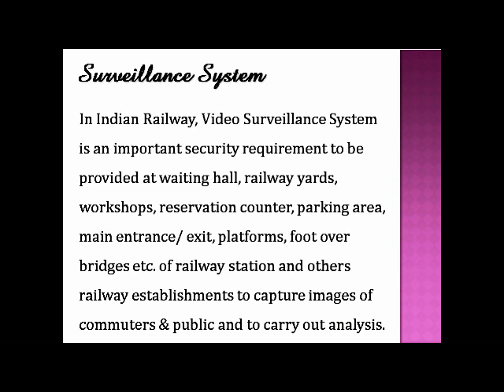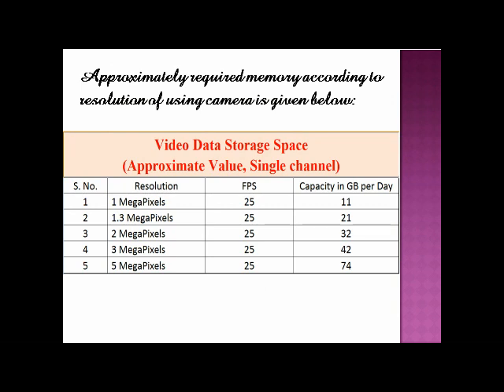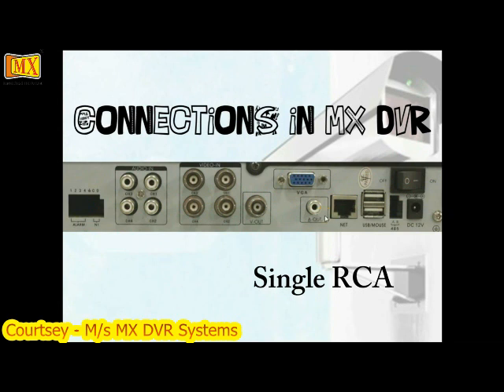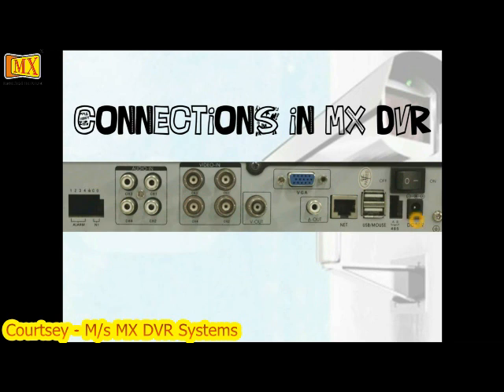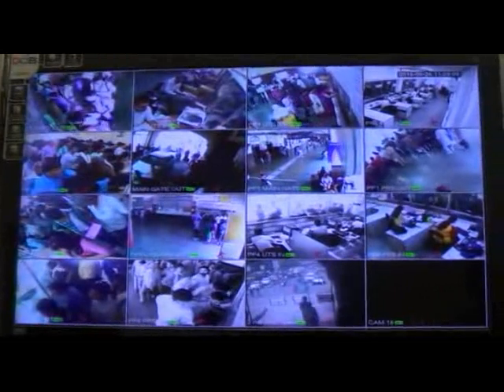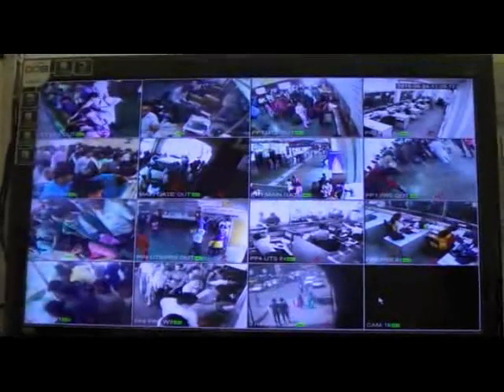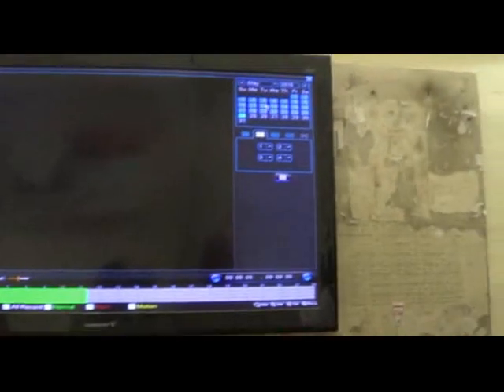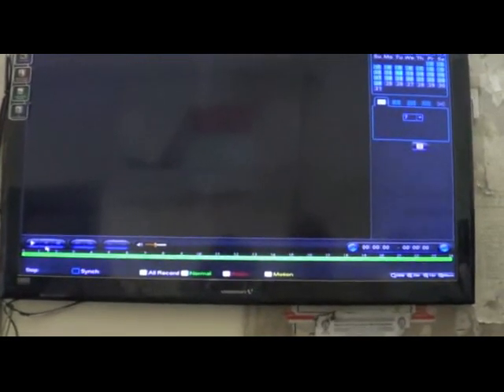Video Film on "Surveillance System for Safety of Passengers" prepared by IRCAMTECH ! S&T ! ISS ! IR